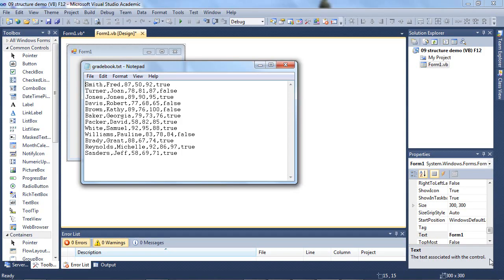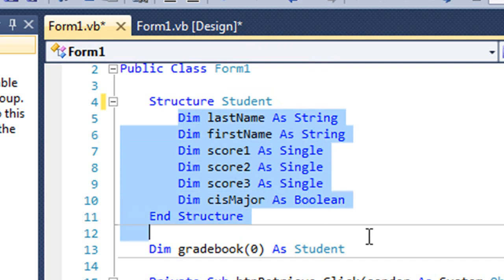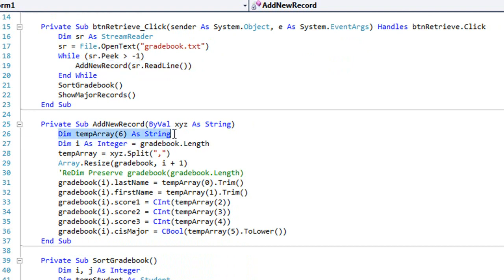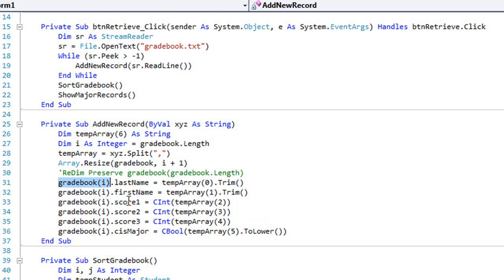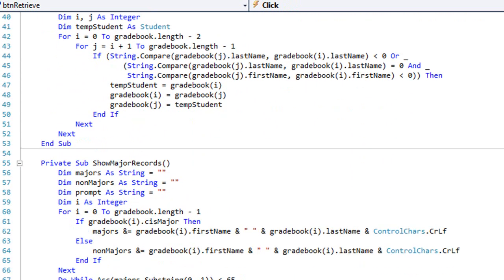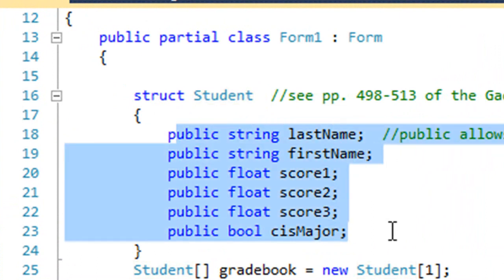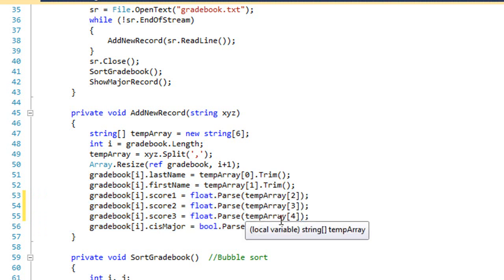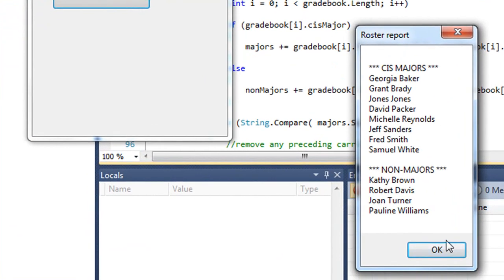09D Structures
Microsoft Programming Lab-Based Learning class at South Mountain Community College: Unit 9 Video 4 -- Structures (VB & C#) [Declaring structure data types and using a structure in an array. Structures allow you to include various data types in array elements and utilize dot notation for meaningful names of fields within the array elements.]  Instructor: Stephen F. Hustedde